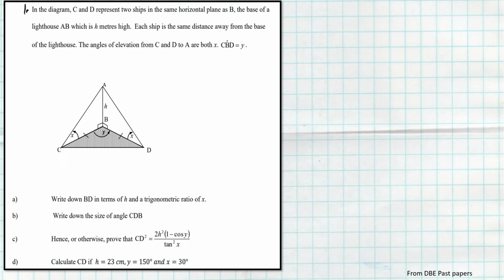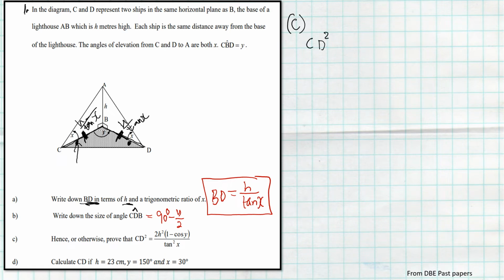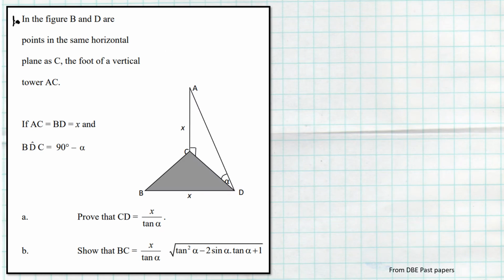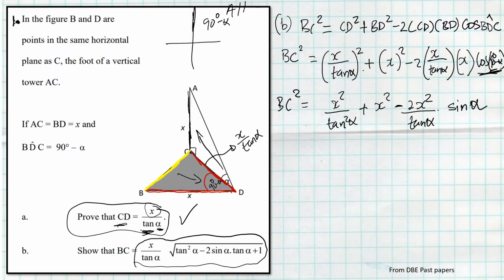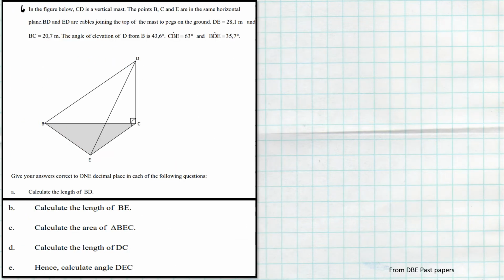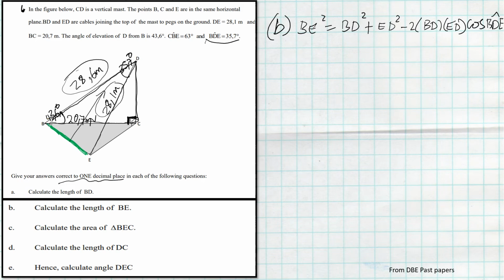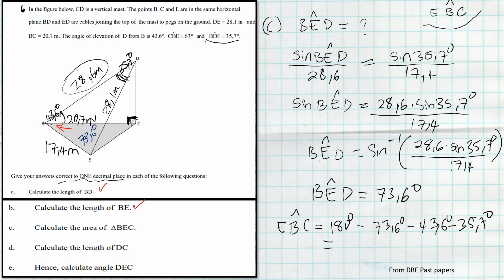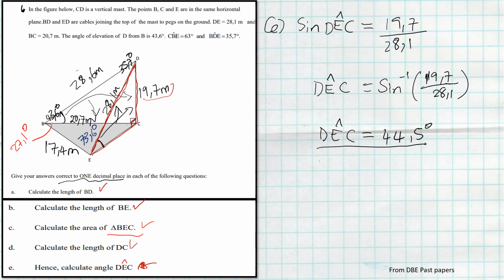PART 07 SOLVING PROBLEMS IN 2D USING THE SINE, COSINE & AREA RULE